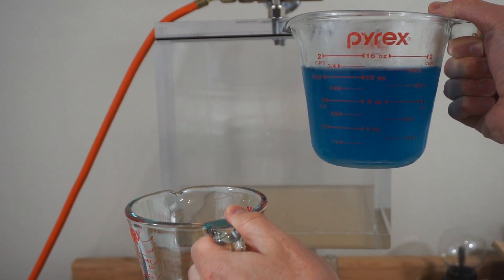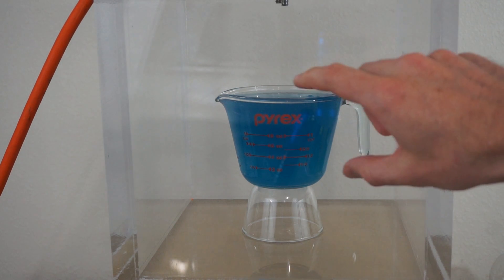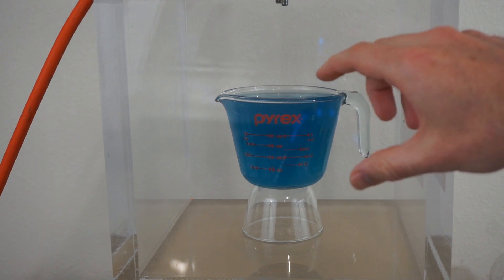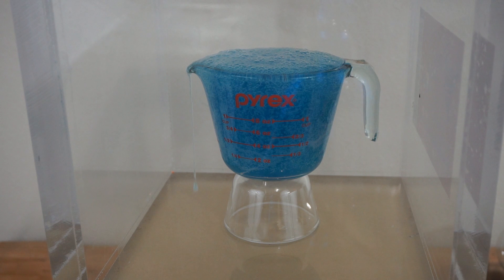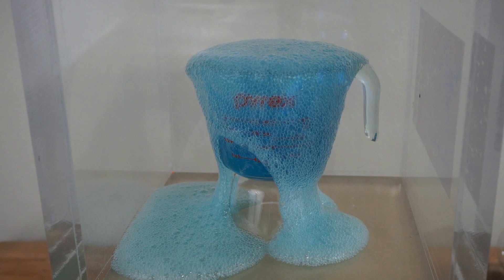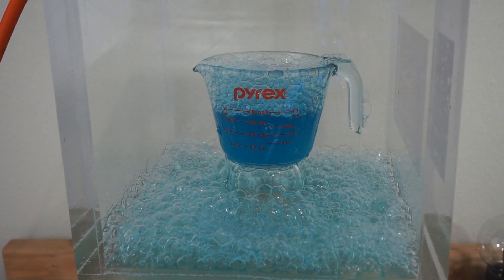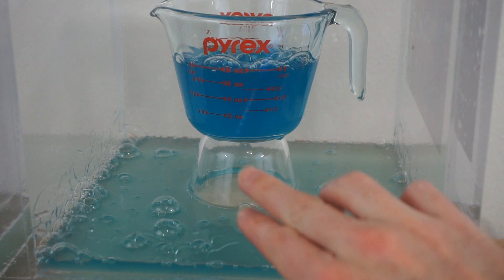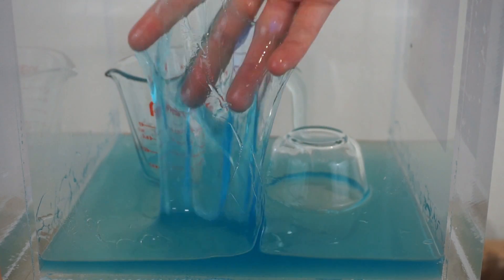Self-Pouring Polyethylene Glycol in a Vacuum Chamber. Will it Pour Itself?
I have had a lot of requests to do this one. In this video I put polyethylene glycol in the vacuum chamber. Earlier I had made a video showing the neat properties of a high-molecular weight liquid like this. When you start pouring it it begins to pull the other liquid out of the container due to the long chains of molecules.